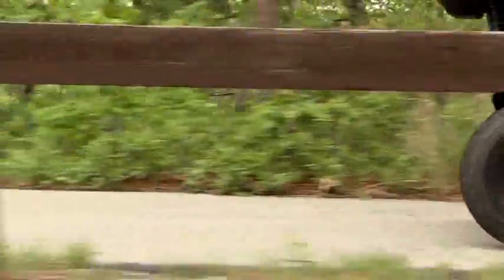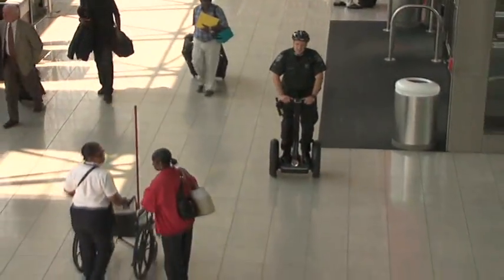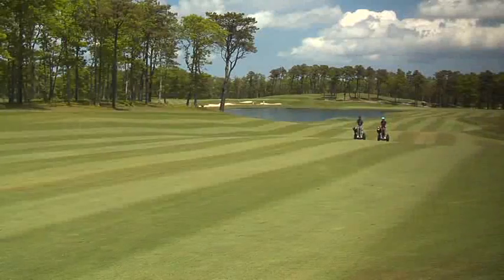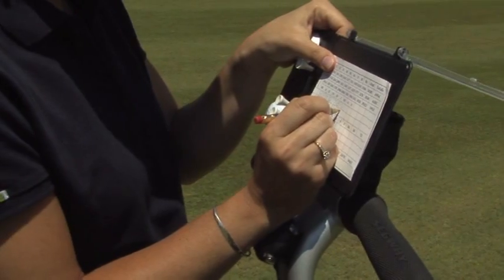SEGWAY PT LIVE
- Segway PT, il mezzo di locomozione più tecnologico ed ecologico mai ideato dall'uomo è ora disponibile in Italia.
Sporgersi in avanti per avanzare, indietro per indietreggiare…
…ora inclinarsi a destra per girare a destra, inclinarsi a sinistra per girare a sinistra.
Segway presenta due nuovi Personal Transporter (PT) con tecnologia rivoluzionaria.
I nuovi Segway sono dotati di tecnologia LeanSteerTM, InfoKeyTM controller e altre nuove utili funzioni, che rendono ancora più intuitiva la guida. La nuova generazione comprende il versatile i2 e il fuoristrada x2 e 6 ulteriori pacchetti adattati alle esigenze specifiche di clienti aziendali e privati che saranno pronti per la fine del 2006.
La tecnologia LeanSteerTM rende il nuovo Segway PT più intuitivo e versatile. Permette al conducente di controllare completamente il movimento attraverso dei semplici spostamenti del baricentro. Grazie al nuovo design ed al sofisticato software, il Segway PT distingue due impulsi diversi, quello del conducente e quello delle variazioni del suolo. Il conducente si trova così sempre in una posizione verticale e stabile, indipendentemente dal fondo stradale.
Si avvia con il nuovo InfoKey controller wireless. La chiave “all-in-one” permette al conducente di cambiare la velocità massima e funge contemporaneamente da tachimetro, contachilometri, indicatore di carica e computer di bordo. Tramite l’InfoKeyTM controller può essere attivato in sistema antifurto, infatti se viene mosso scatta un allarme sonoro e le ruote si bloccano; contemporaneamente sul display del InfoKeyTM controller appare un segnale visivo.
Con la velocità massima di 20km/h e l’autonomia fuori-strada di 19 km, il Segway x2 è ideale per uso agricolo e forestale, nel turismo e per il tempo libero, mentre l’i2, elegante e versatile, è adatto all’uso cittadino e indoor (velocità massima di 20km/h e autonomia di circa 38 km).
SEGWAY VERONA - VENDITA - NOLEGGIO - ASSISTENZA - RICAMBI